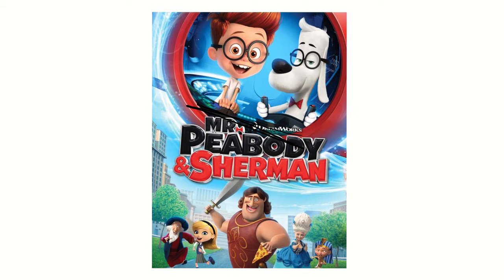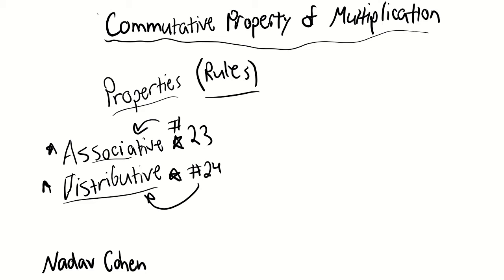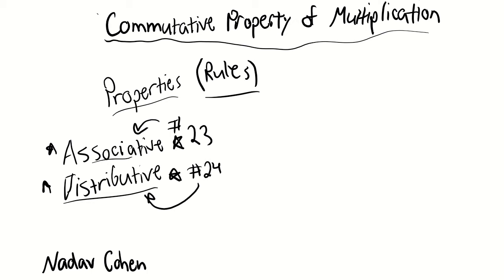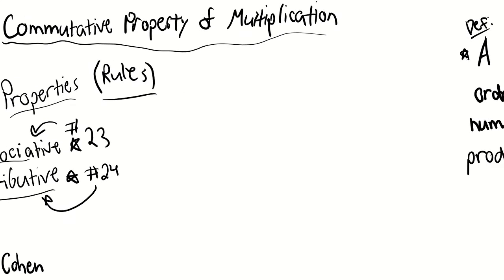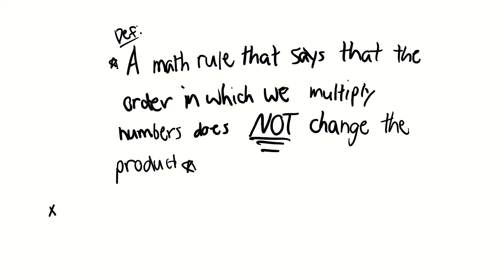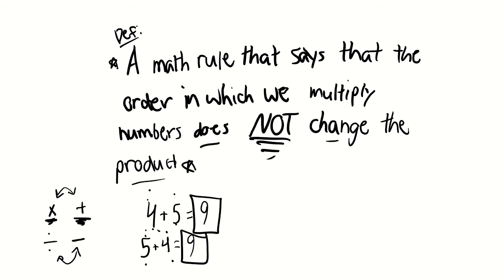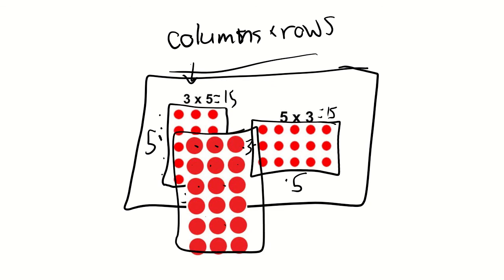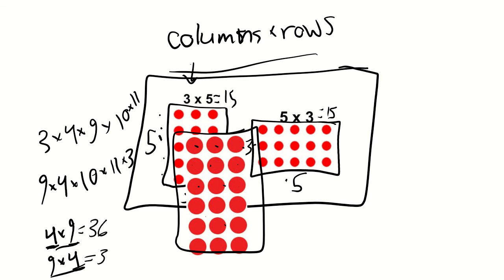Commutative Property of Multiplication (Recommended for 3rd-4th grade)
We always have rules, everywhere there’s rules, and math has its rules as well. Addition, subtraction, multiplication, and division all have rules of their own. In this video, we will look at the first (of three) “properties” (or rules) of multiplication. Watching this video will be a big help to those of you who are learning multiplication as knowing these rules will help you solve problems faster, not get stuck or tricked, and even raise your math knowledge.I can’t stress this enough, knowing these rules will help you BIG TIME! So please, take some time out of your day to help yourself. As I’ve been saying, it’s all on you, you decide what you want to do--I can only guide and recommend. *Recommended grade level would be third grade or fourth grade (if you need a refresher on some multiplication concepts)--second graders please do not look at this...be patient, your time will come.* All videos and documents are free to use by teachers and educators.
Links:
Worksheets:

Games (use parents email to make a free account and play the game, *if necessary*):